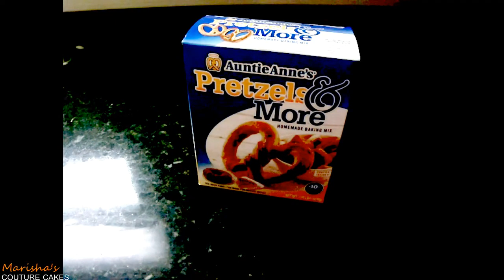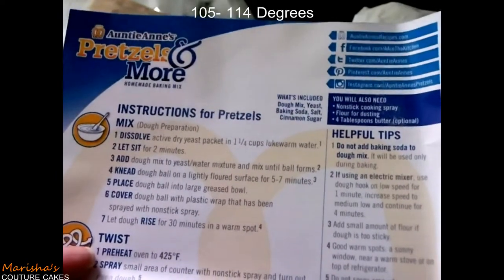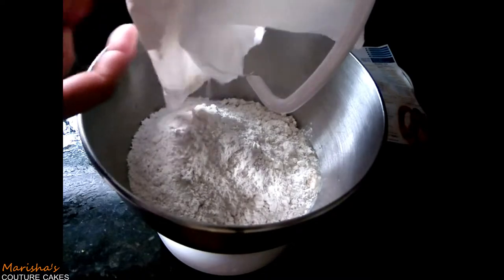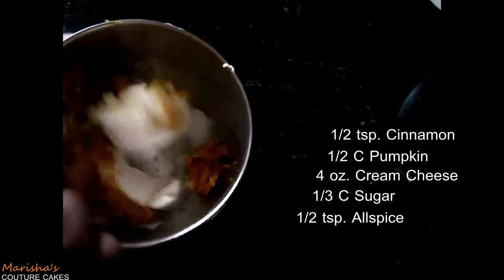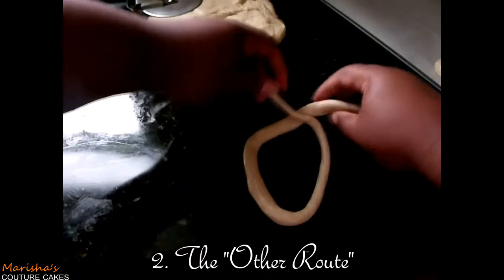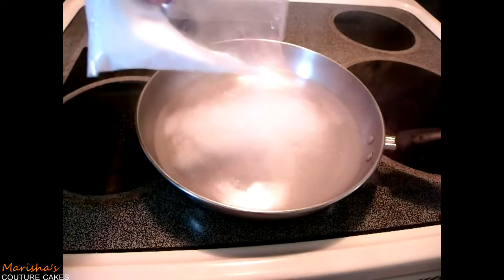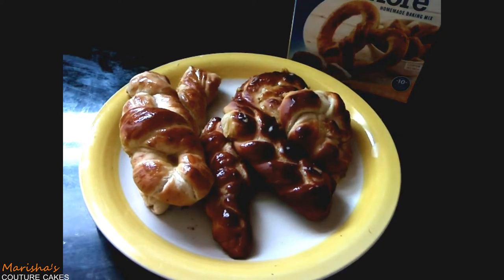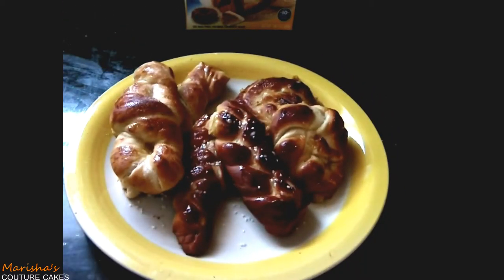Pumpkin Cream Cheese Pretzels | Test Kitchen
Auntie Anne's was always a must have when going to the mall. So we decided to try the Aunt Anne's home baking kit  to see if we could get our favorite pretzels at home. Watch the video for my opinion and reaction to the home baked process.
The package made 2 1/2 sheets worth of pretzels.

If there's something that you'd like for us to do a Test Kitchen on, let us know!

Facebook.com/MarishasCoutureCakes
Twitter.com/MarishasCakes